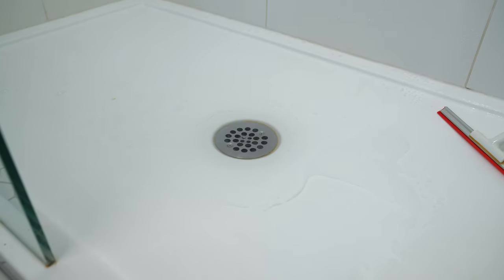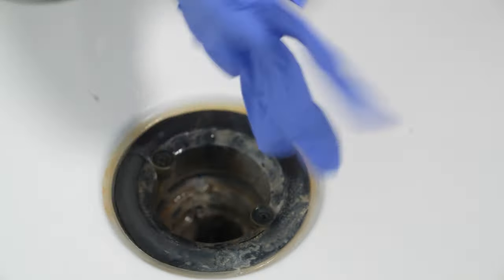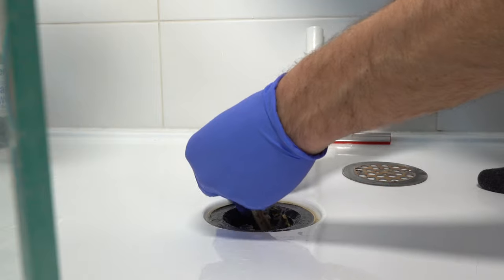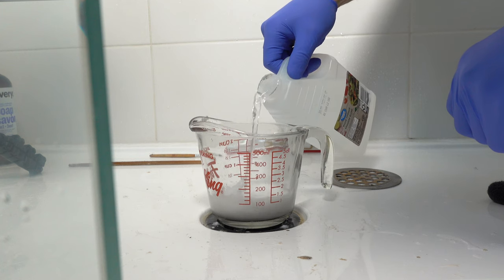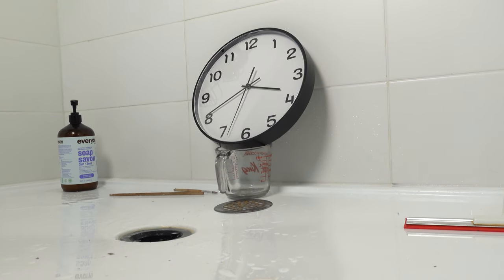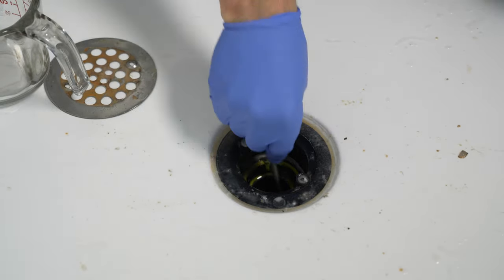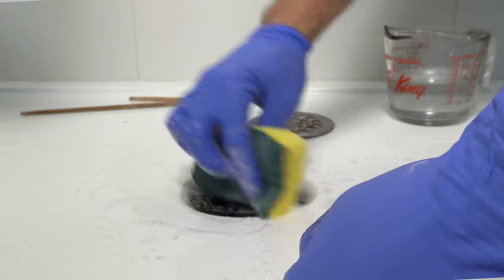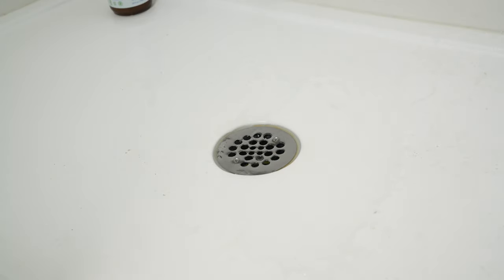How to unclog and clean your shower drain easily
Do you have a clogged shower drain? Looking for a quick and easy method to unclog and clean it? Look no further! This video will show you an extremely simple method to unclog and clean your shower drain in just minutes. All you need are a few everyday materials. Don't let clogged drains ruin your day - try this natural solution now!

Everything that you need for this:
Baking soda
Drain brush (optional)
Drain snake (optional, I used wooden chopsticks)

00:07 - unscrew the drain cover
00:30 - remove hair
00:50 - baking soda & vinegar chemical reaction
01:27 - flush the drain
01:34 - use a drain brush